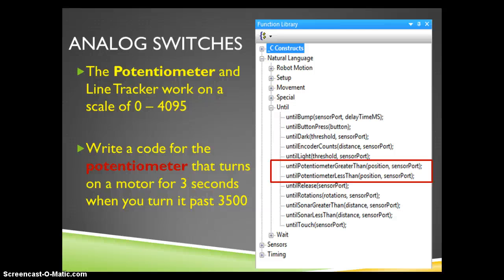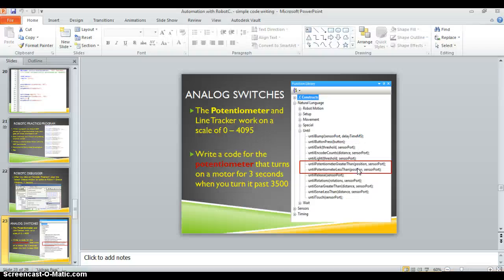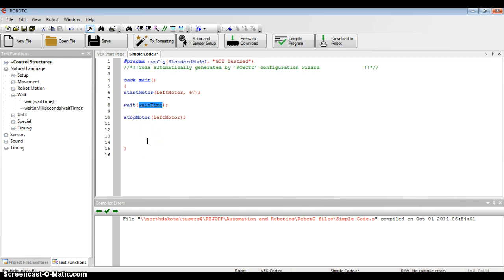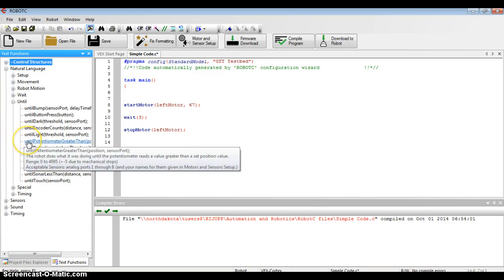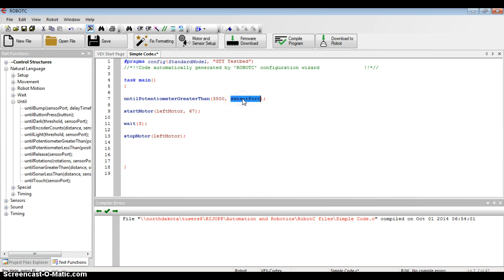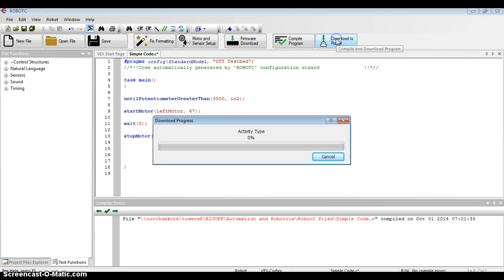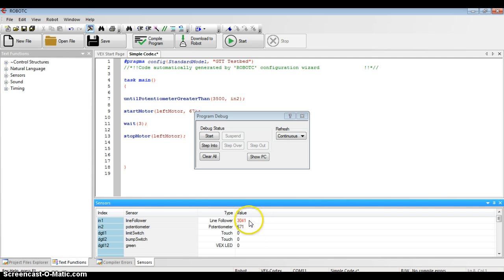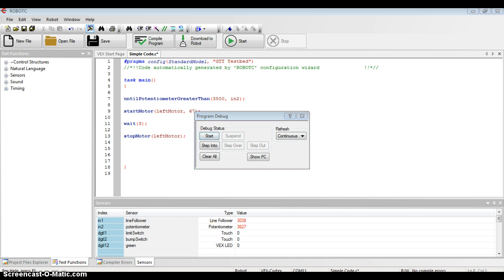Potentiometer in Robot C